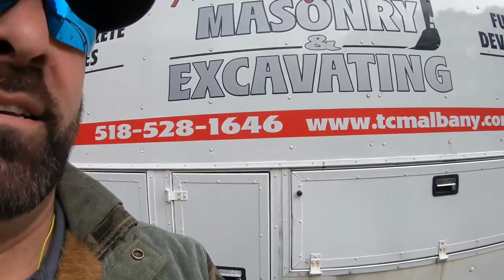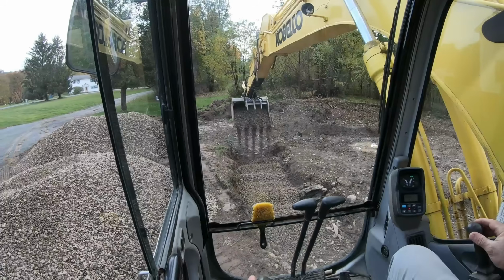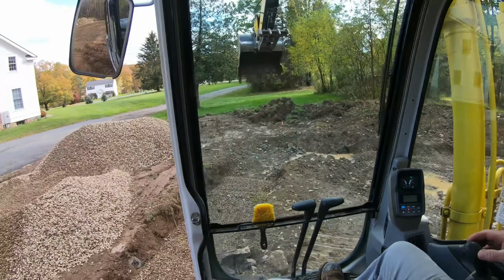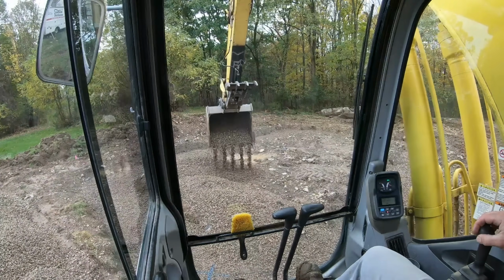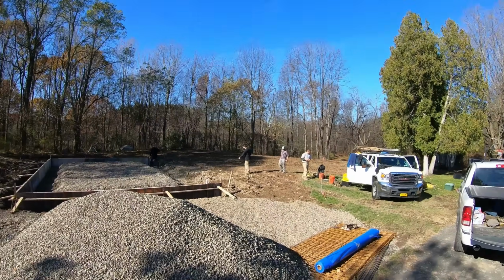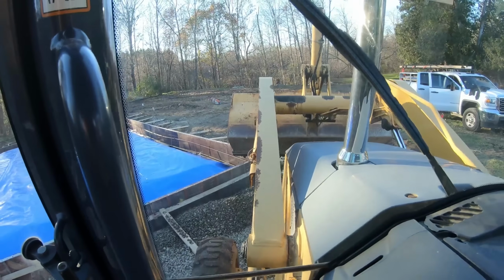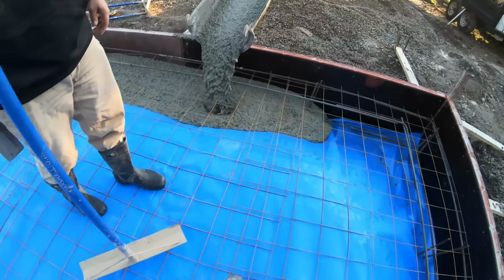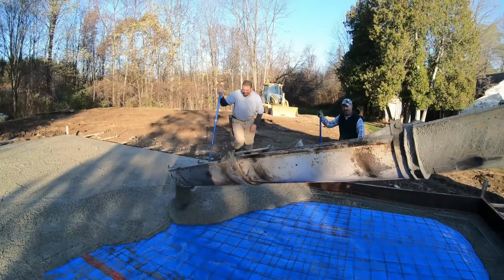24x36 Monolithic Garage Slab prep form & finish Concrete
24x36 Monolithic Garage Slab prep form & finish Concrete

Tri-County Excavating
My Equipment:
KOBELCO SK160-6E
BOMAG 172-2
BOMAG BW900-2
HYDREMA 912
MF 35
KENWORTH T-800
GMC W4500
RAM 3500

--- OUR SERVICES ---

DOZERS/LOADERS: Komatsu D51 PX22, WA270-8, Kubota SVL 90-2.